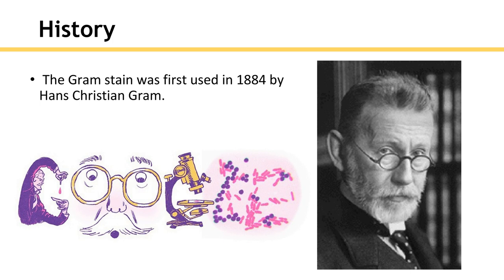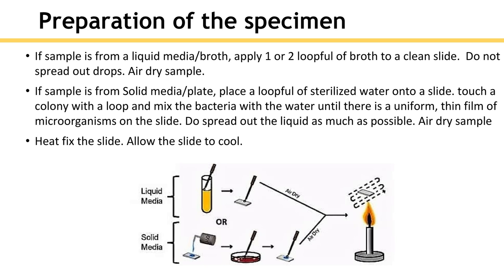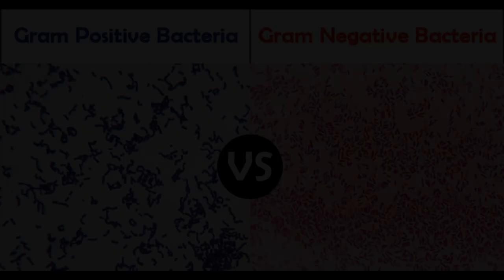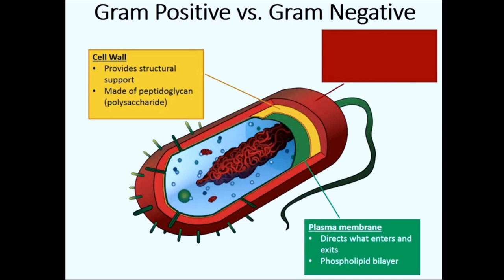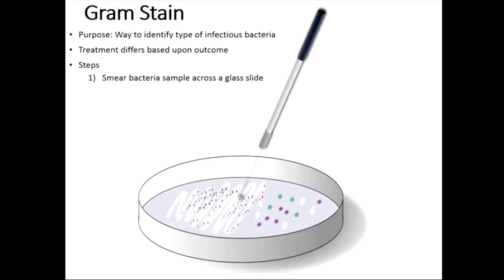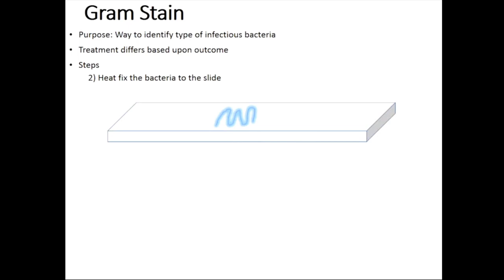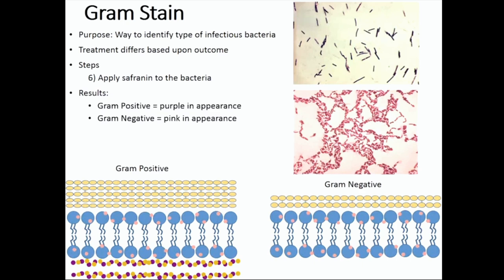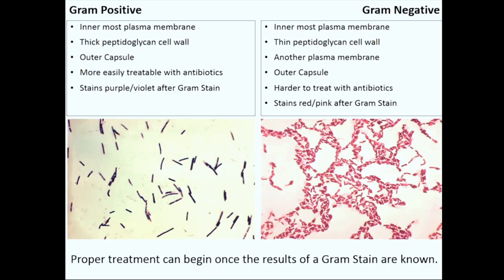Gram Staining in Food Microbiology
| Food Science and Technology
food microbiology is the study of microorganisms that inhabit, create, or contaminate food. It encompasses a wide range of microbes including bacteria, yeasts, molds, viruses, and protozoa. Understanding these microbes is crucial for ensuring the safety and quality of food products.
One of the basic techniques used to differentiate and identify bacteria in food microbiology is the Gram stain, named after Hans Christian Gram, who developed the technique in 1884. The Gram staining method divides bacteria into two major groups based on differences in cell wall structure: Gram-positive and Gram-negative.

Understanding Gram Staining: A Fundamental Technique in Microbiology
Step-by-Step Guide to Gram Staining: Basics and Techniques
The Science Behind Gram Staining: Principles and Applications
Gram Staining Explained: Differentiating Bacteria for Microscopic Analysis
Mastering Gram Staining: Tips and Tricks for Accurate Results
Gram Staining 101: Introduction to the Differential Staining Technique
The History of Gram Staining: Discovering the Staining Method
Gram Staining Procedure: A Comprehensive Overview for Beginners
Gram Staining Under the Microscope: Interpreting Results and Observations
Gram Staining Techniques: Variations and Modifications for Different Samples
Troubleshooting Gram Staining: Common Problems and Solutions
Gram Staining in Clinical Practice: Diagnostic Applications and Importance
Gram Staining Protocol: Step-by-Step Instructions for Laboratory Procedures
Gram Staining and Microbial Identification: Identifying Unknown Bacteria
Gram Staining for Medical Students: Understanding Microscopic Examination
Gram Staining: Differentiating Between Gram-Positive and Gram-Negative Bacteria
Gram Staining and Antibiotic Susceptibility Testing: A Vital Tool in Healthcare
Gram Staining Techniques: Advanced Methods and Innovations
Gram Staining and Disease Diagnosis: Role in Medical Microbiology
Gram Staining Results: Interpreting Colors and Cell Morphology
Gram Staining in Veterinary Medicine: Applications and Significance
Gram Staining and Microbial Pathogenesis: Understanding Disease Mechanisms
Gram Staining in Food Microbiology: Quality Control and Safety Assessment
Gram Staining: Importance in Environmental Microbiology and Research
Gram Staining and Microbial Diversity: Exploring Bacterial Communities
Gram Staining and Biofilm Formation: Insights into Microbial Adhesion
Gram Staining and Epidemiology: Tracking Bacterial Outbreaks
Gram Staining and Public Health: Implications for Disease Control
Gram Staining: From Theory to Practice in Biomedical Sciences
Gram Staining and Wound Care: Role in Infection Prevention
Gram Staining and Dental Microbiology: Applications in Oral Health
Gram Staining and Water Quality Assessment: Monitoring Microbial Contamination
Gram Staining and Pharmaceutical Microbiology: Quality Assurance in Drug Production
Gram Staining in Industrial Microbiology: Applications in Biotechnology
Gram Staining and Forensic Microbiology: Role in Crime Scene Investigation
Gram Staining in Agriculture: Applications in Soil and Plant Microbiology
Gram Staining and Biosecurity: Importance in Laboratory Biosafety
Gram Staining: Integrating Traditional Techniques with Modern Technologies
Gram Staining and Nanotechnology: Innovations in Microbial Analysis
Gram Staining: Practical Applications in Clinical Laboratories
Gram Staining and Immunology: Insights into Host-Pathogen Interactions
Gram Staining and Microscopy: Enhancing Visualization of Microorganisms
Gram Staining and Antimicrobial Resistance: Monitoring Trends in Bacterial Susceptibility
Gram Staining and Public Awareness: Communicating the Importance of Microbial Analysis
Gram Staining: Bridging the Gap Between Research and Clinical Practice
Gram Staining and Biomedical Engineering: Innovations in Diagnostic Technologies
Gram Staining and Cell Biology: Applications in Cellular Research
Gram Staining and Therapeutic Development: Targeting Bacterial Pathways
Gram Staining and Evolutionary Biology: Insights into Microbial Evolution
Gram Staining: A Cornerstone Technique in Microbiological Sciences